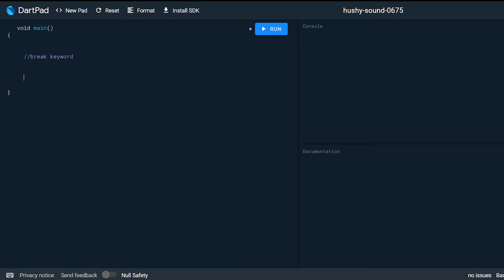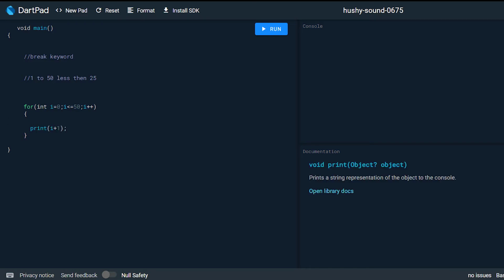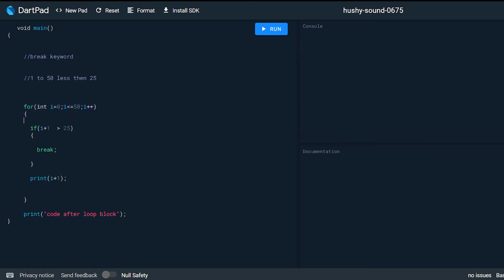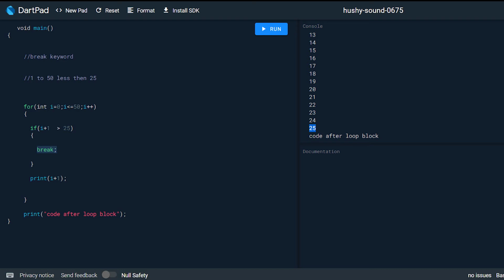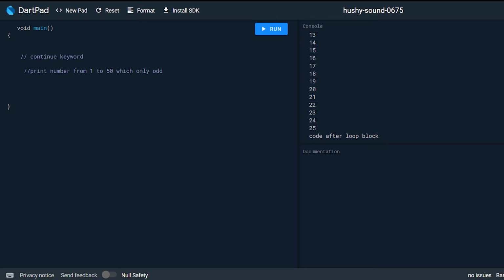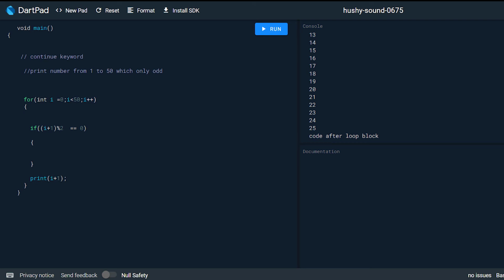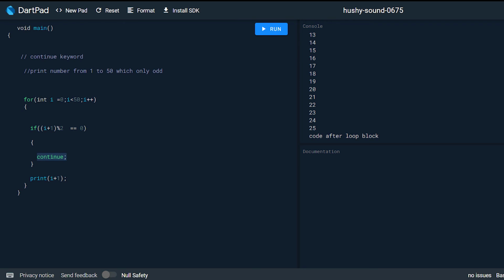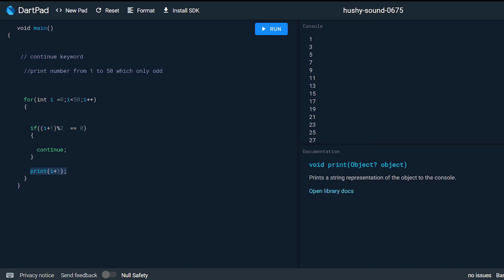#18 Dart Tutorial for Beginners | Example of Break and Continue Keyword